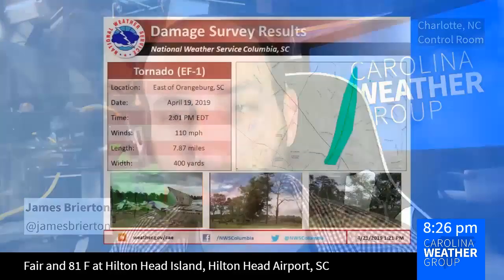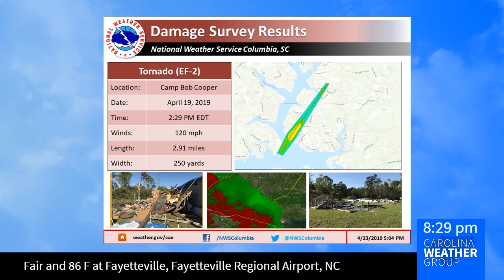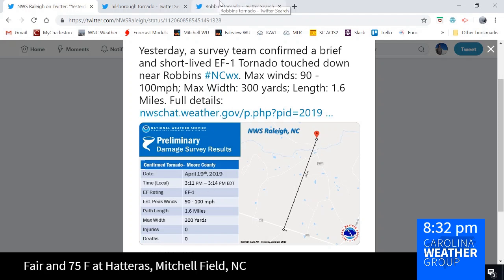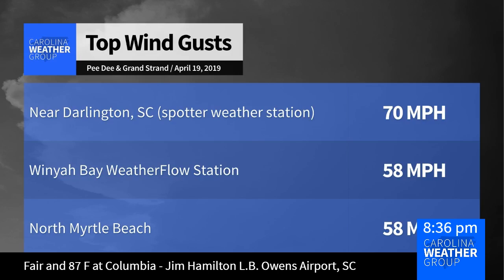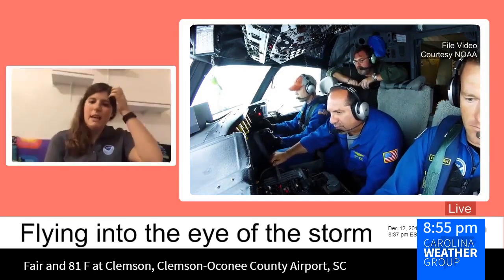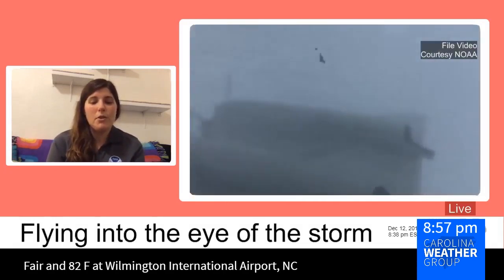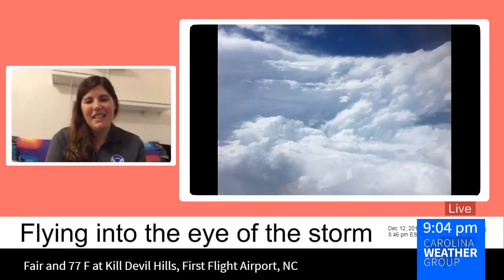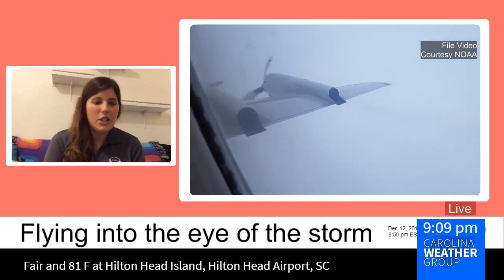Severe Weather Damage Findings + Hurricane Hunters encore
National Weather Service storm survey teams have concluded their investigators into damage left behind by tornadoes, wind, and other severe storms in the Carolinas on April 19. The Carolina Weather Group presents their findings.

Plus, a look back at our interview with a Hurricane Hunter meteorologist, who flies on aircraft flown directly into hurricanes. NOAA's Hurricane Hunter aircraft are coming to Charlotte on May 9th. See them for yourself at Charlotte Douglas International Airport between 2 and 5p!